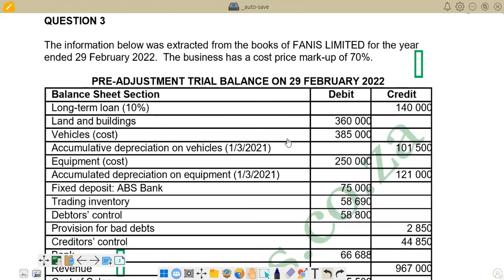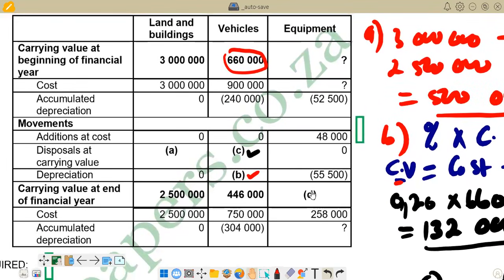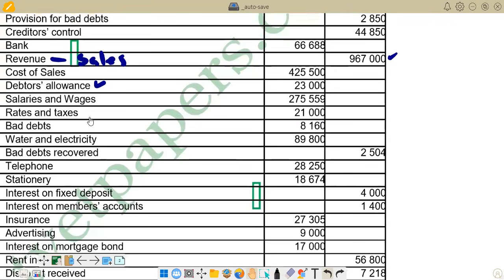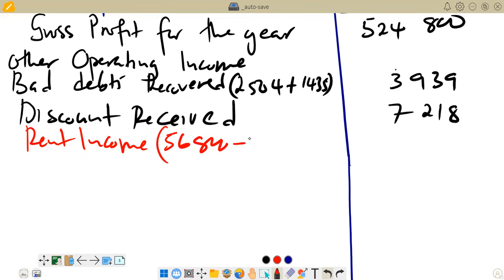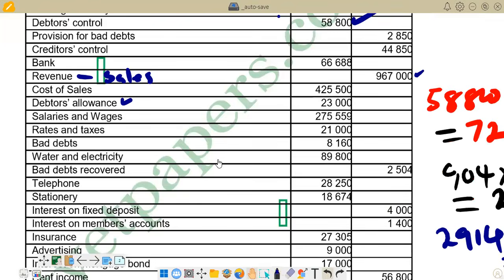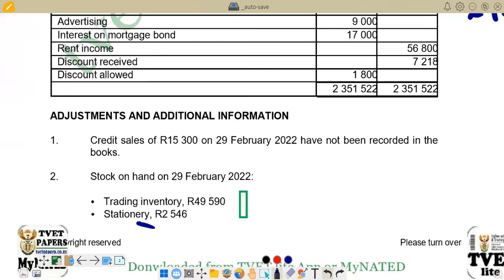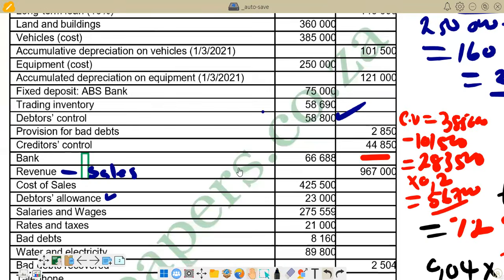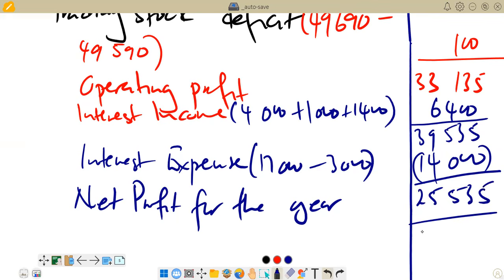FINANCIAL ACCOUNTING N6 INCOME STATEMENT NOVEMBER 2022